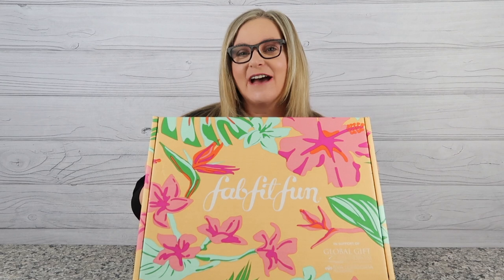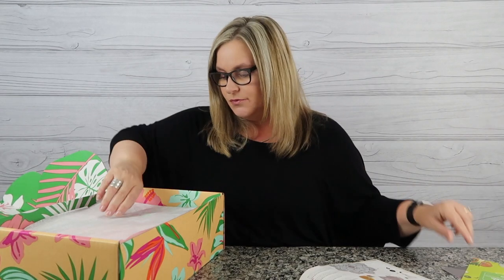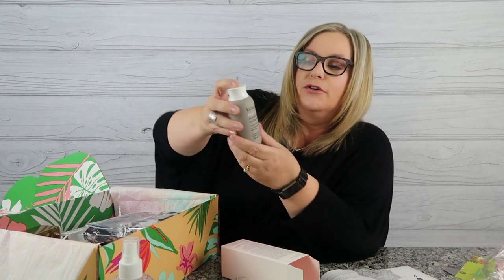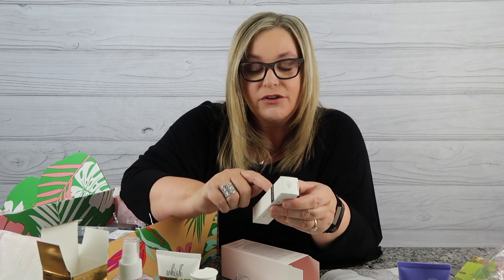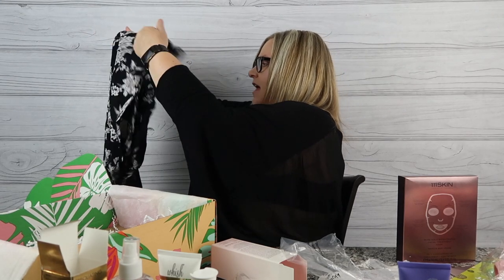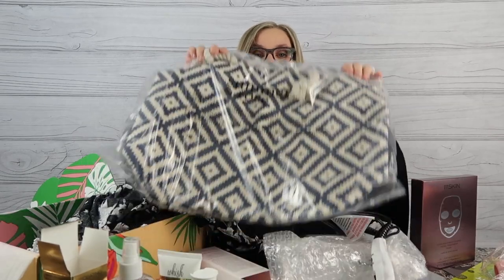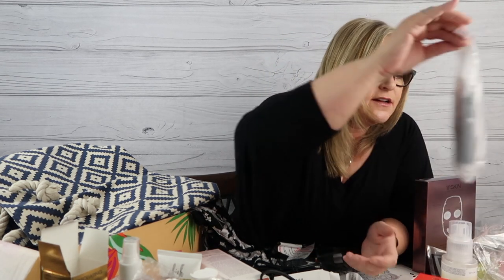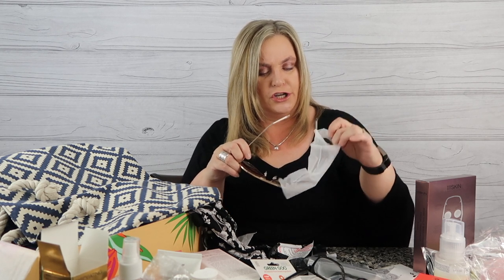FABFITFUN SUMMER 2019 Review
This box is great! FabFitFun is a season subscription box. Use my Code for a $15.00 discount on your 1st Box!  Use my code
refaf-auyrkg8tvz

 Great Items in this box include:
Summer & Rose Navy Diamond Tote, Spiritual Gangstar Kimono, 111Skin Rose Gold Brightening Facial Mask, Odeme What a Pair Silicone Wine Glasses, Living Proof No Frizz Nourishing Styling Cream,Doctor Rogers Restore Healing Balm, invisi bobble, Grace & Stella Rose Spray all Day, whish foot mask and More.

Terry Buys Stuff is a shopping review vlog channel. With Love and Hugs, I appreciate you!! XOXO Terry